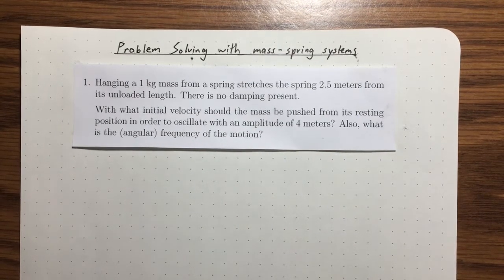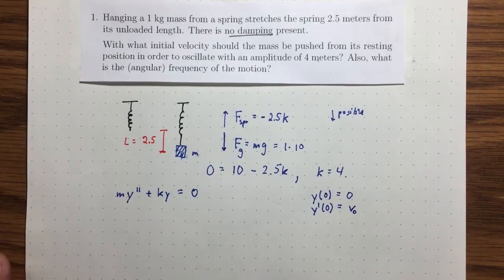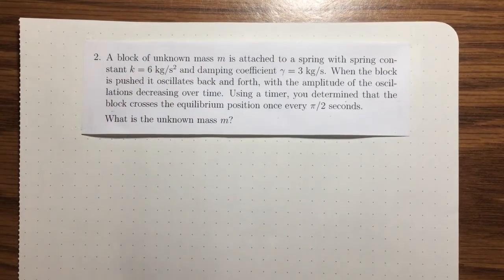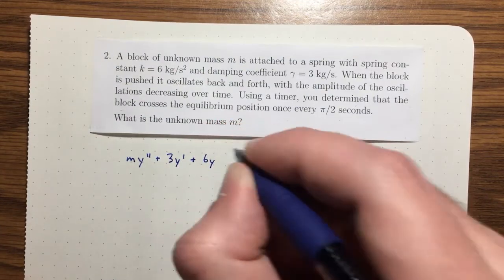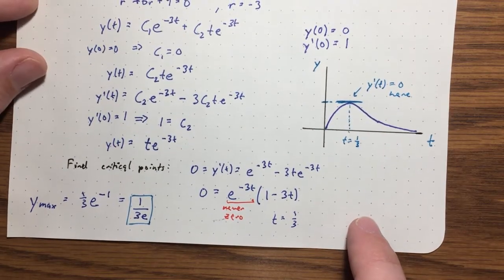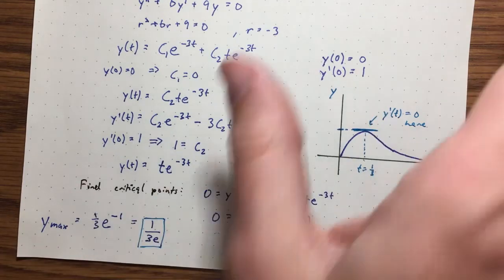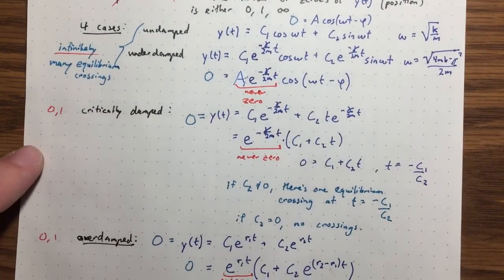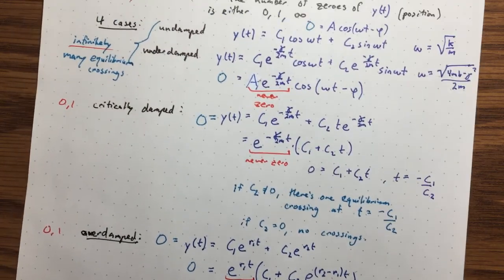Lecture 16b - Mass-spring systems: Practice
This 2-part lecture replaces the older lecture 16 on mass-spring systems. Part 1 covers the mathematical theory, while part 2 puts the theory into practice.

This lecture is part of a course on differential equations (Math 207, University of Washington)